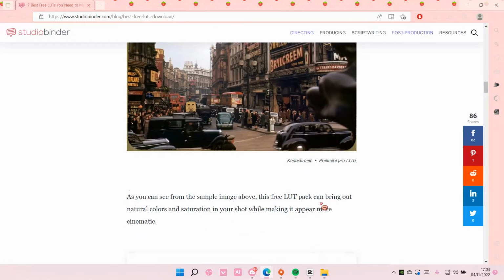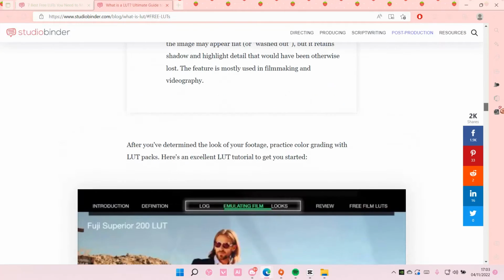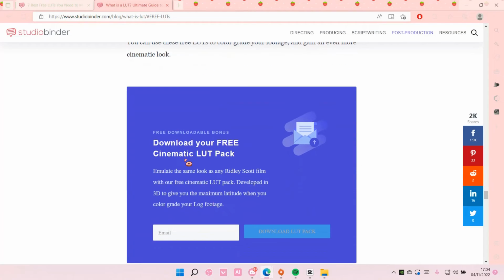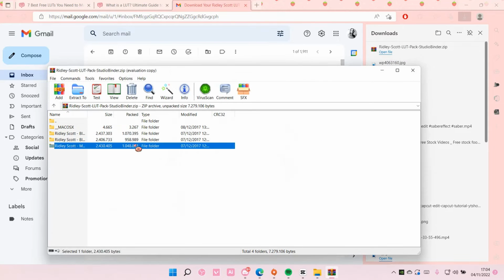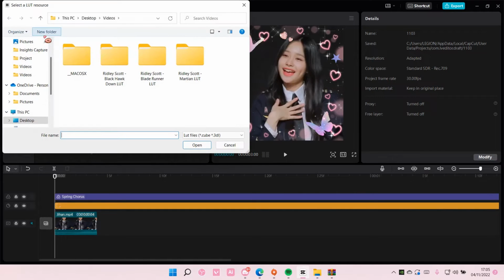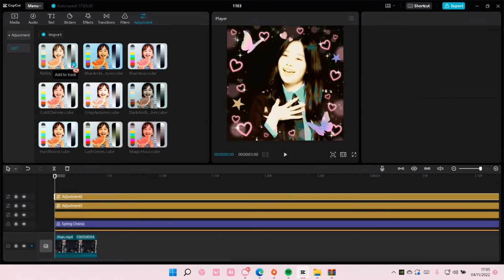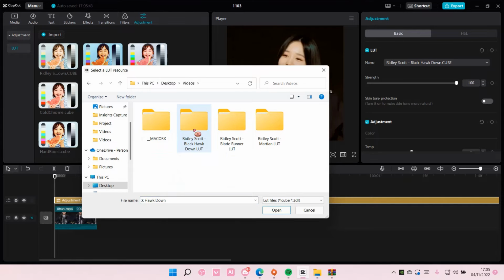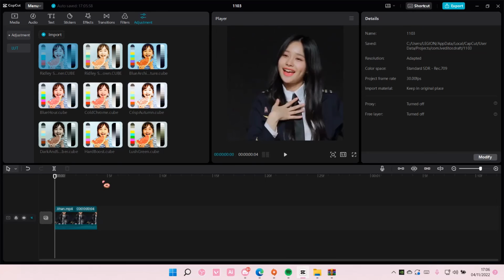How To Download And Import LUTs Into CapCut PC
Want to import LUTs into the CapCut PC app? Here's how you can do that.